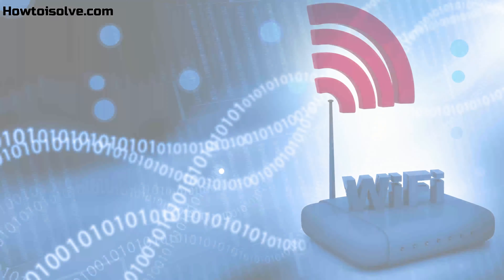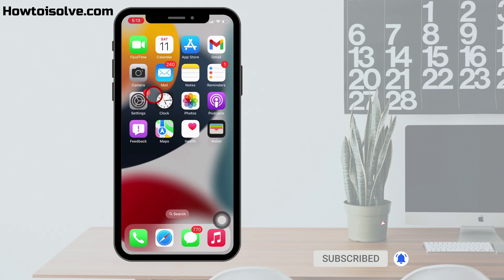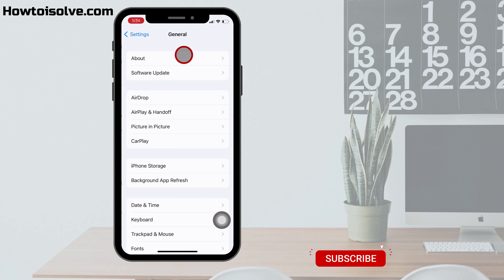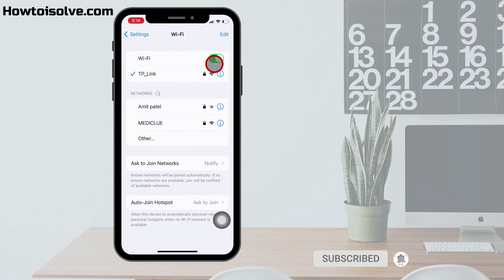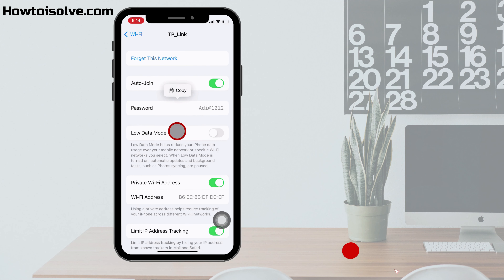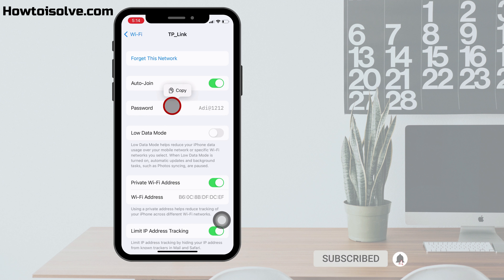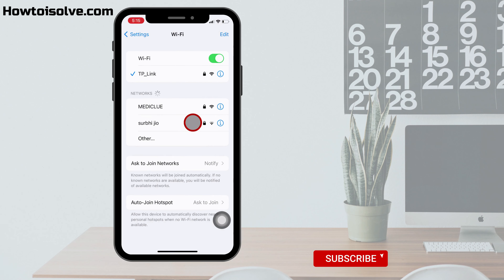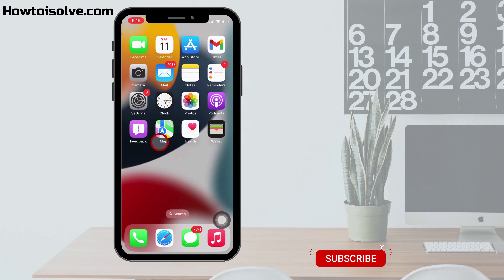How to View Saved WiFi Passwords on iPhone! liOS 18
iOS 18 Wi-Fi network features -  Trick on how to See Wi-Fi Password in iOS 18 on iPhone, iPad
Until the ios 15 and earlier, the Wi-fi network password was impossible. But after upgrading to iOS 16, a tiny but new feature was spotted in wi-fi settings, and it is Password.

This will become useful because we almost require a wi-fi password 5 to 6 times a year. But, at that time, we forget our home wi-fi or office wi-fi password.

You guys, in this video, I'm going to show you how to see the wi-fi network password which is connected to your iPhone.

The minimum system requirement is iOS 16 and later.
you can see the current IOS version on your iPhone
go to settings next click general and tap on about, on this page you can see installed fimrware.

Now Let's Start

hit on wi-fi tab
now turn on wi-fi and connect to a wi-fi network if your device is not connected.

after connecting a previously connected wi-fi network

tap on the i icon next to the wi-fi name

on the wi-fi network screen, a new setting appears that is Password

I'm tapping on Password, here authentication required

I have face id enabled on ym iPhone, so it will show Password after face scanning, same way touch id and digit passcode also work to see wi-fi password.

So on my screen, my wi-fi network password appears.

Most helpful when the family is coming to our home, and you forgot your Password at that moment. You can see Password this way and do copy and share it with them.

Still, the Wi-FI SSD and password QR code facility are unavailable like on Android phones. But we hope in future udpate it will come into the pack.

Remember that this trick won't work to see an unknown wi-fi network password.

So this was all about seeing the wi-fi password in the latest iOS running iPhone and iPad.

So I hope this video is helpful for you.

XX XX